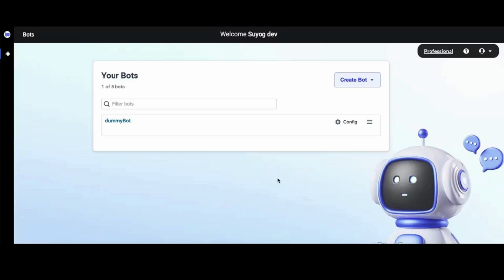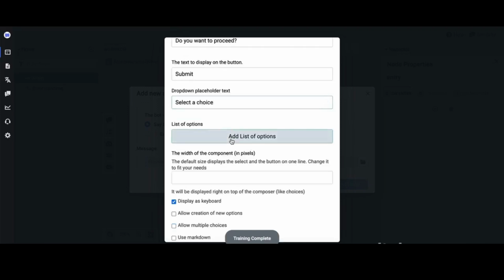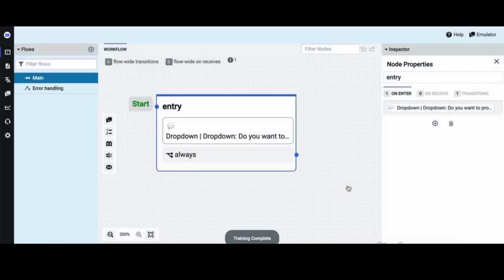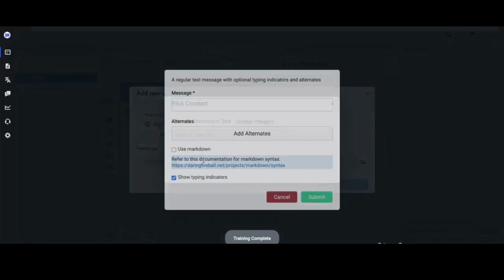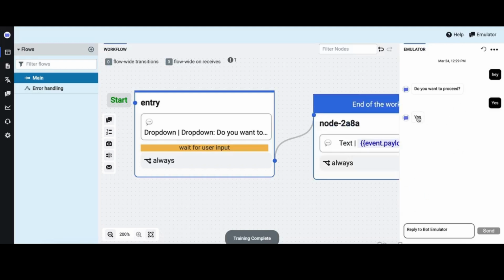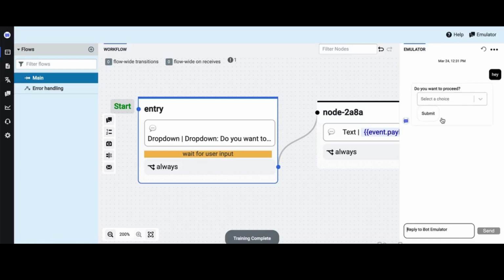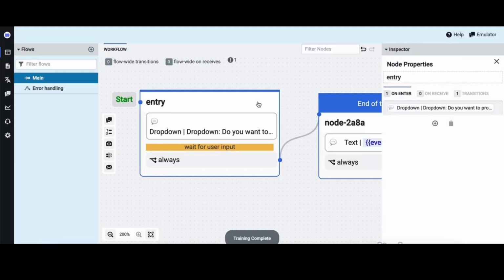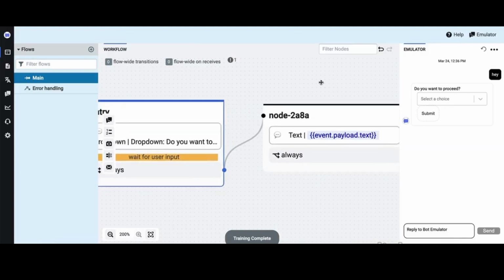Dropdown Content-type Tutorial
How to Use Dropdown Menus in Your Chatbot (Step-by-Step Tutorial)
In this tutorial, we explore the Dropdown content type within the xMati-AI Bot Studio. Learn how to create structured, interactive menus that allow users to select from a list of predefined options or even submit their own custom options.
In this video, you will learn how to:
* Initial Setup: Adding the dropdown content type to a node and configuring the title, placeholder, and submission button text.
* Customising Options: Adding multiple options and adjusting their display order.
* Advanced Display Settings: Choosing whether to show the dropdown at the bottom as a "keyboard" or directly below the chat bubble.
* User Flexibility: Enabling multiple choices and the "allow creation" feature, which lets users input their own text if the provided options don't fit.
* Styling & UI: Adjusting the dropdown width in pixels and enabling Markdown for formatted titles.
* Data Handling: Capturing the user's selection using the default variable, which can be used in other nodes like API calls or Send emails.